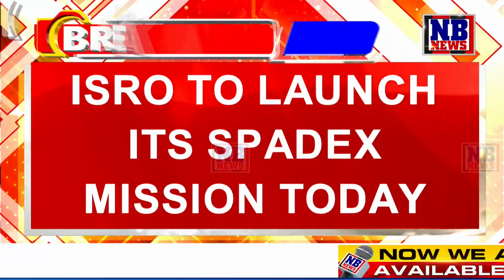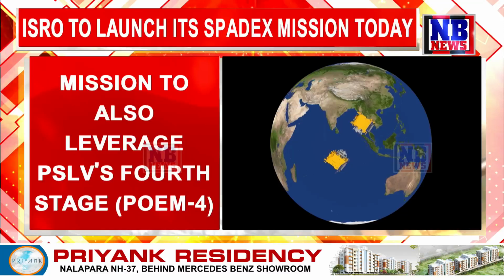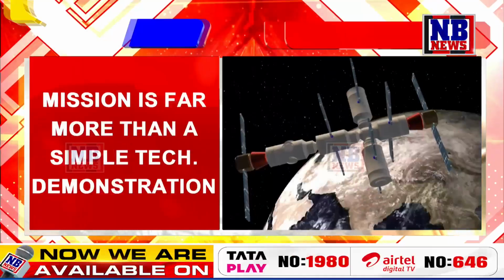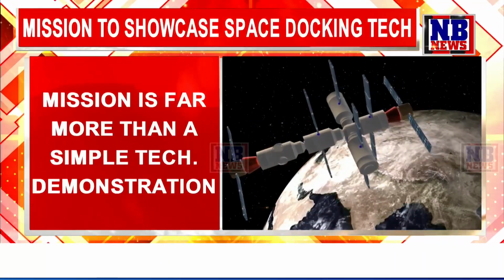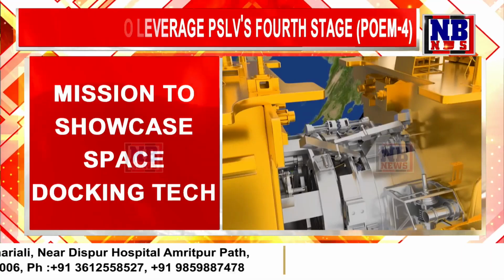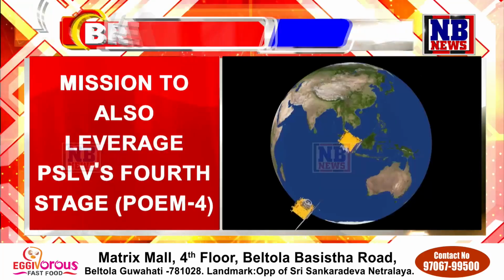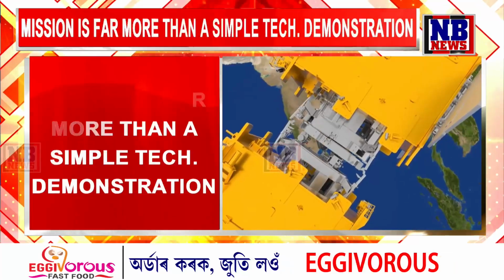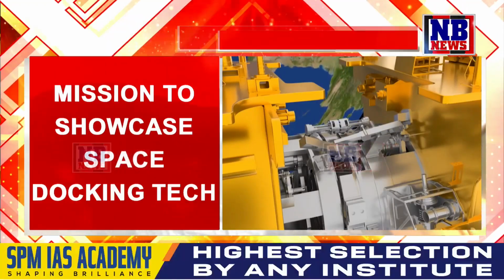India gears up for a giant leap. Isro set to launch PSLV-C60 Spadex Space Docking mission tonight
A bilingual news channel from North-Eastern India based in Guwahati, Assam. We bring you the latest news 24x7.